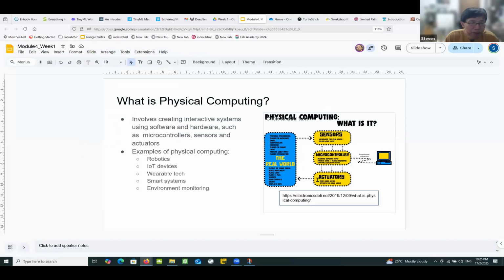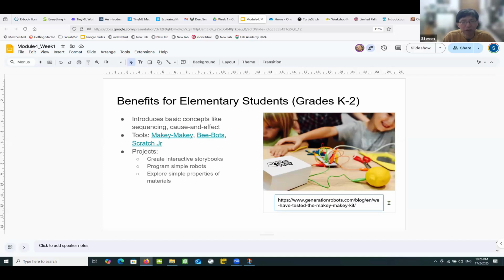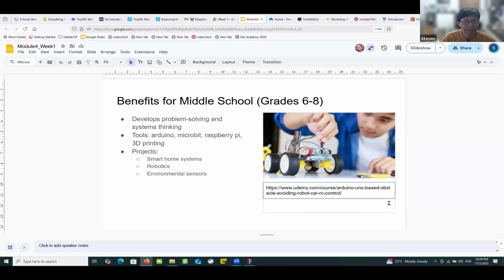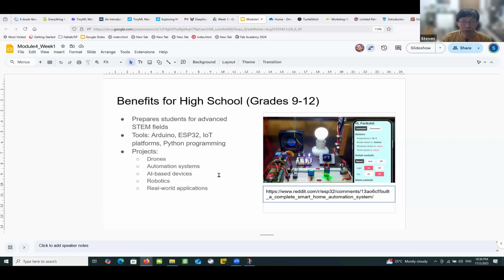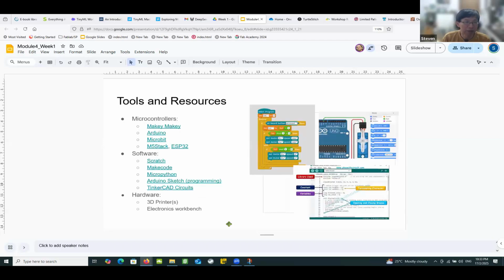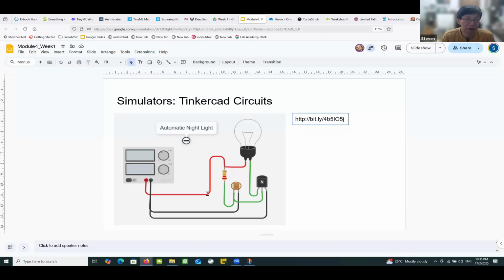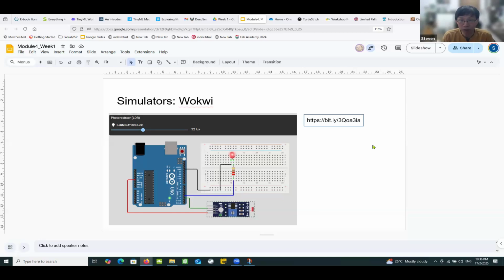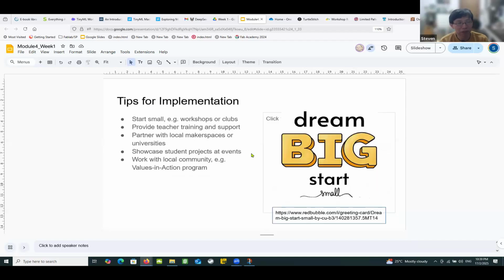FLA - M4W1 - Physical Computing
Define physical computing. How use computational thinking to teach physical computing (or viceversa). What benefit could physical computing provide in education. Includes beginner-friendly tools like Scratch, Makecode, and Tinkercad Circuits.